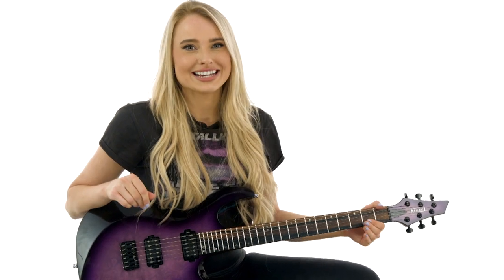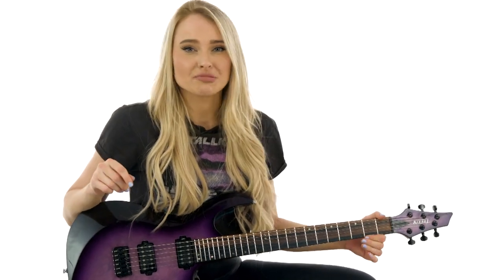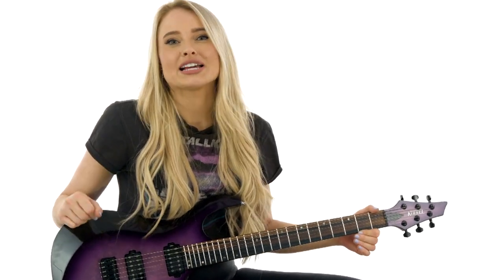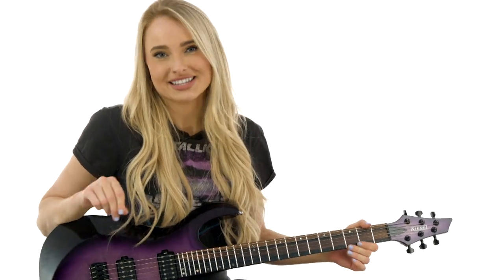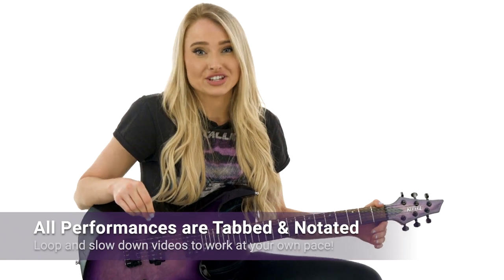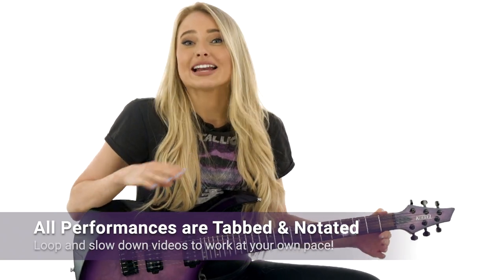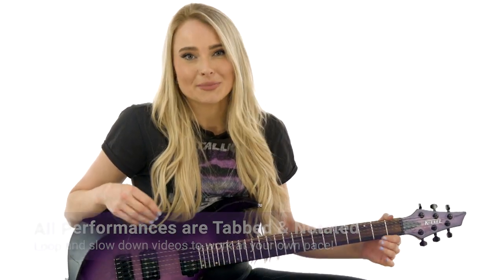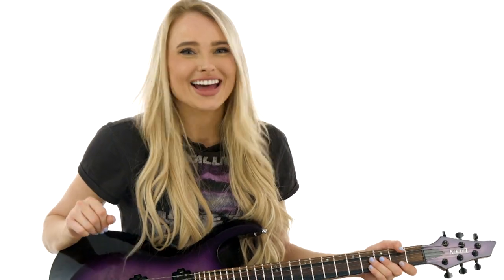🎸 Sophie Lloyd Guitar Lessons - Bulletproof Rock Guitar: Licks Edition - TrueFire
🎸 DOWNLOAD Sophie Lloyd's guitar lessons with tab, jam tracks, & more: PRE-ORDER